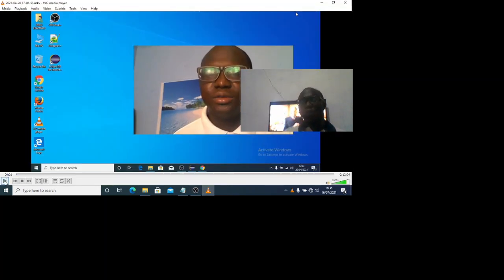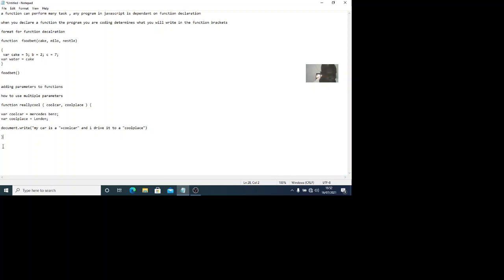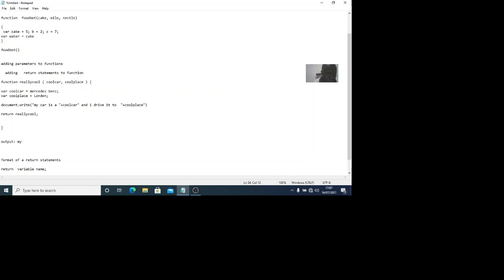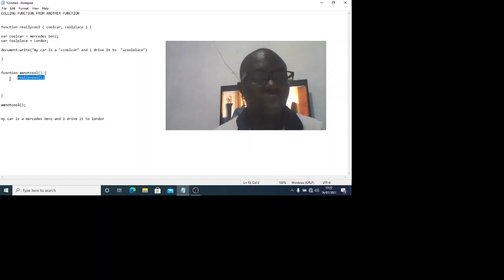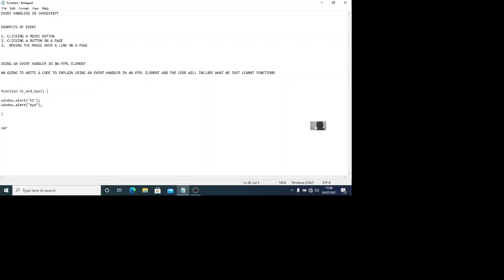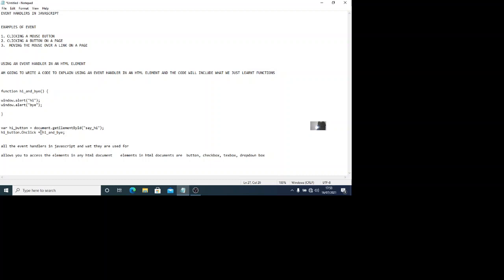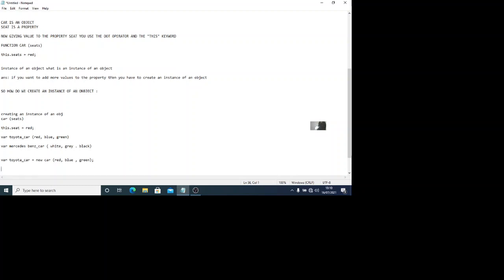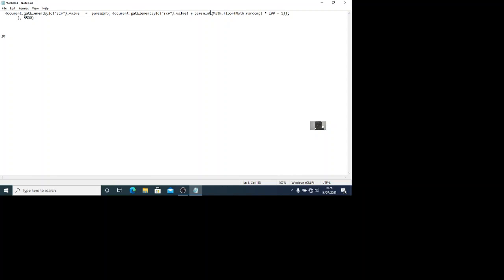OBED KRAMPAH TEACHES FUNCTIONS/ RETURN KEYWORD/DOT OPERATOR/ DOCUMENT OBJECT IN JAVASCRIPT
THIS JAVASCRIPT TUTORIAL TEACHES YOU HOW TO USE FUNCTIONS WITH PARAMETERS/ CALLING A FUNCTION FROM ANOTHER FUNCTION IN JAVASCRIPT/ USING THE DOT OPERATOR AND THIS KEYWORD/ THE VIDEO ALSO TEACHES USING THE DOCUMENT OBJECT PROPERTIES AND METHOD AND HOWTOUSE THE MATH OBJECT AS WELL